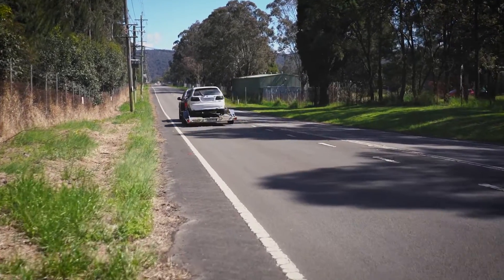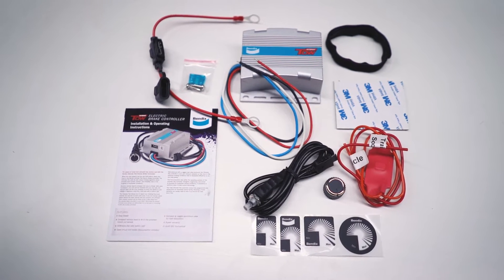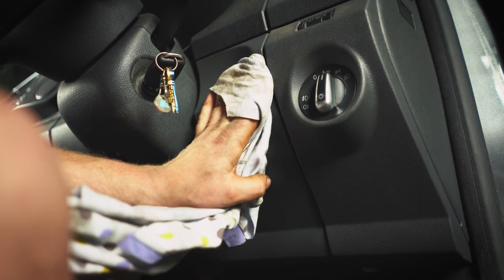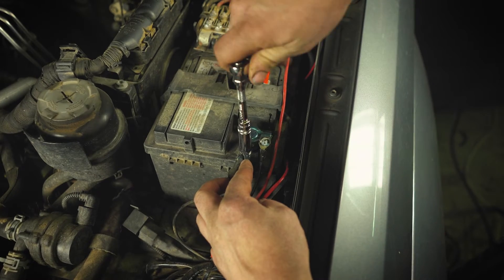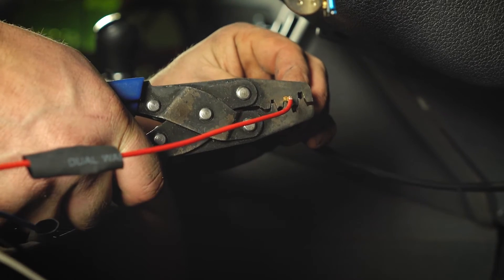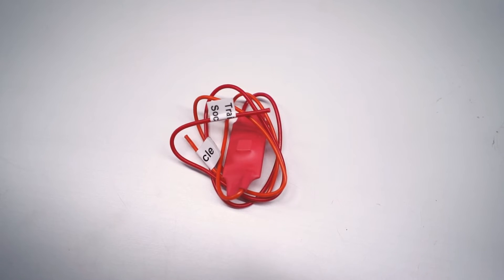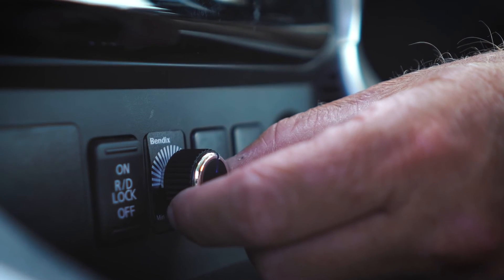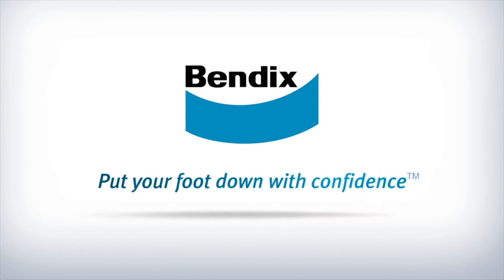Bendix Ultimate Tow Electric Brake Controller - Trade Install Guide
In this Bendix Trade Training video, we guide you through the install process behind the all-new Bendix Ultimate Tow Electric Brake Controller!

For more info on the Bendix Ultimate Tow Electric Brake Controller